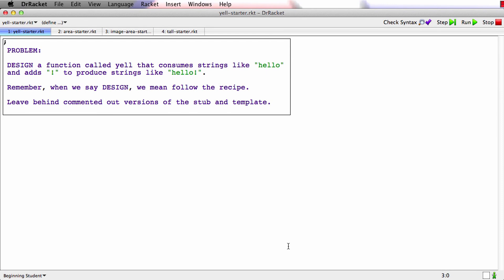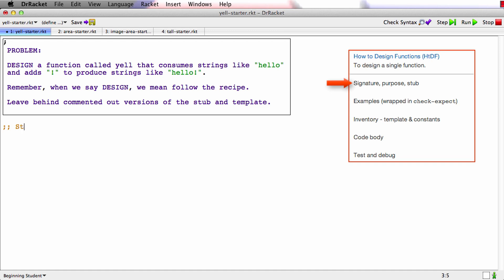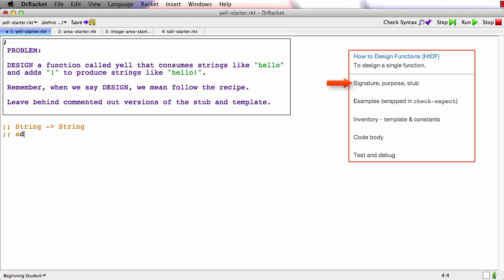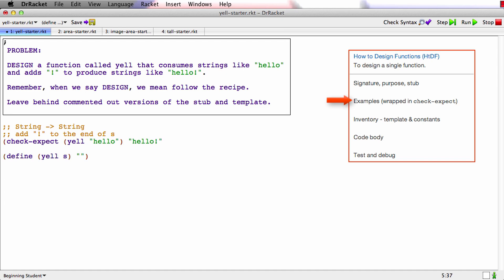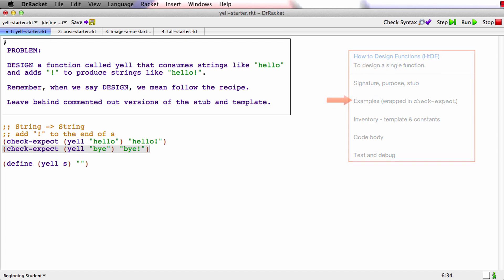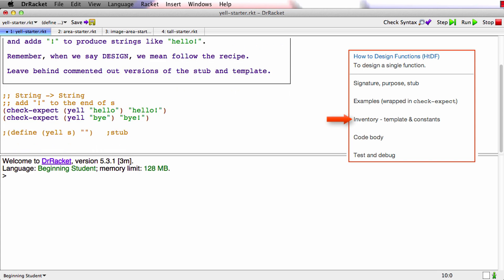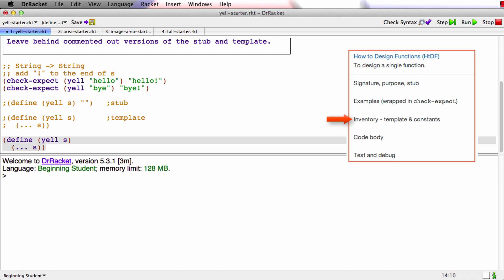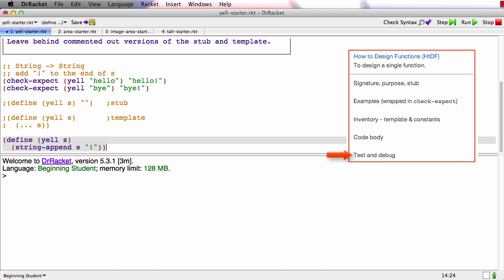UBCSPDXXT215-V006400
SPDx_2015_M2_3_1.mp4